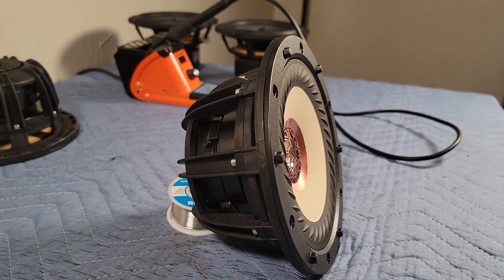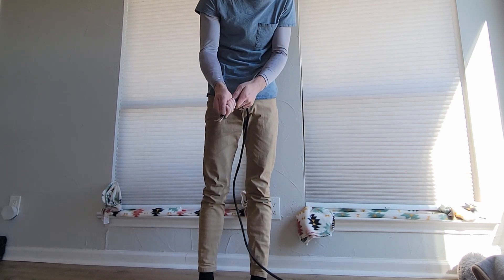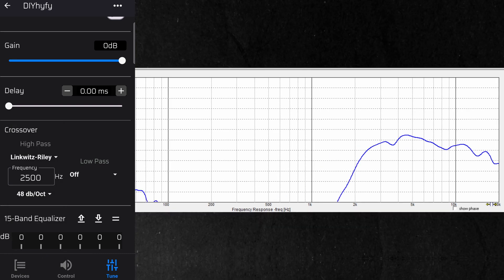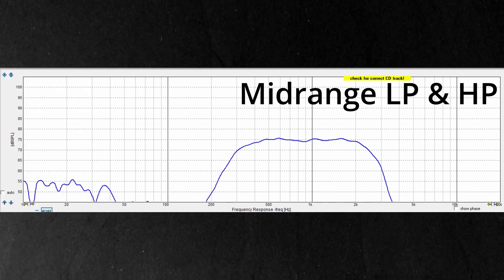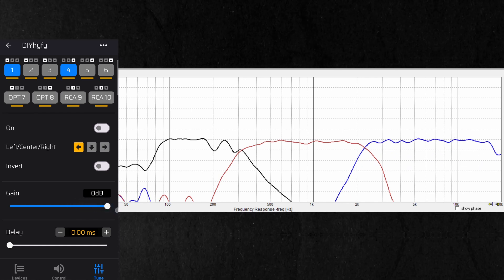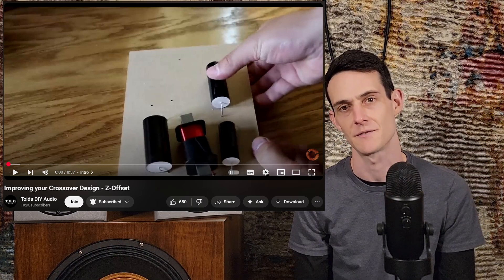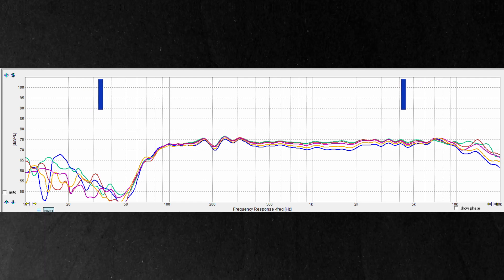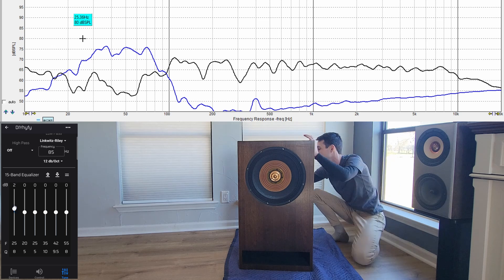Active Speaker Design With The AC650 DSP Amplifier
In this video we'll be using the Acoustas AC650 DSP Amplifier to design crossovers, and EQs for a 3-way loudspeaker.  I'll also use the analog outputs to integrate a passive subwoofer using a Crown XLS 2002.